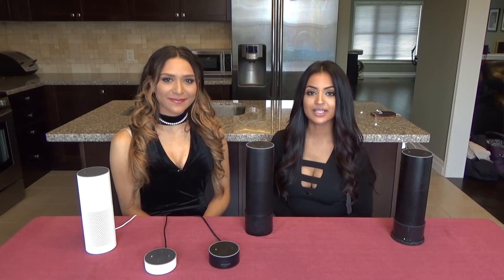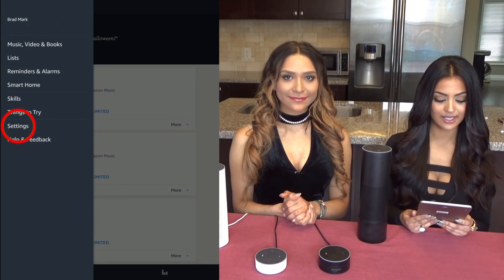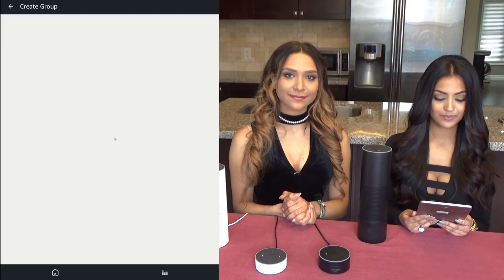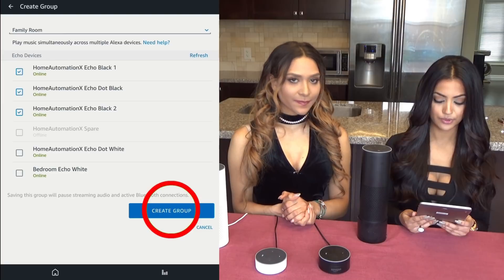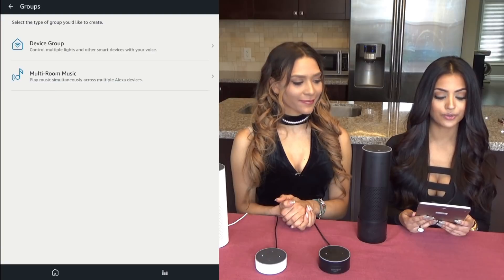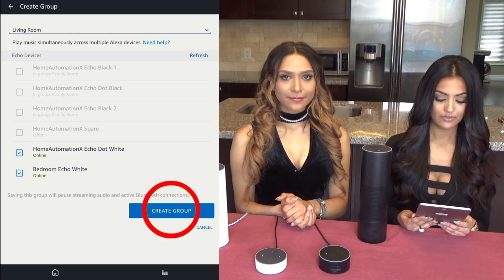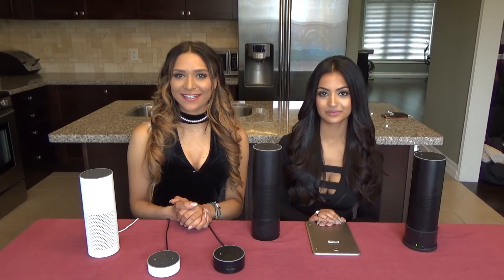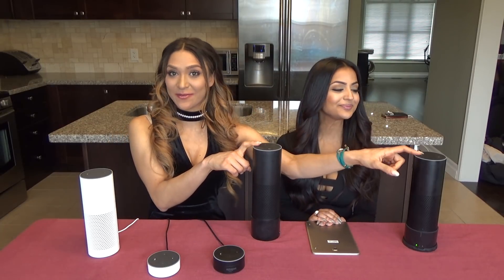Amazon Echo Multi Room Audio Setup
We demonstrate how to Setup and use Multi Room Audio with Amazon Echo Devices. To get the best sound from your Amazon Echo speakers you should connect them to multi room music using either the Amazon Echo or the Amazon Echo Dot.

Having Alexa play multi room music on your Amazon Echo Speakers is the best way to enjoy your devices. Your music can play in a group in all your rooms. The Echo's consist of the Amazon Echo, Echo Dot, Echo Show, Echo Spot, and the Amazon Echo Plus.

It is very easy to set up in the Alexa App. You setup Multi Room Music inside the App, and assign them into groups. You need at least 2 or more Echo Speakers to make a group. This is the best way to setup Multi-Room Music with the Amazon Echo